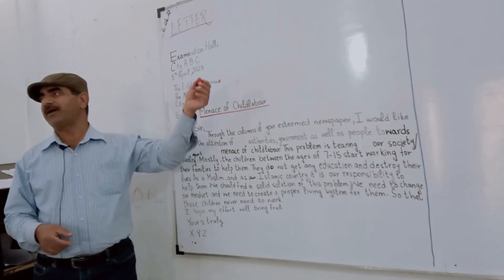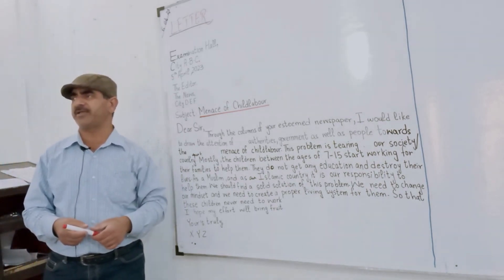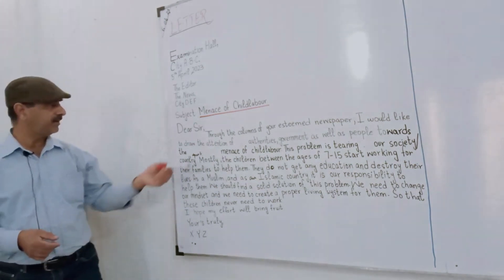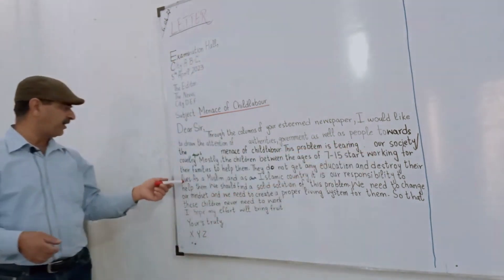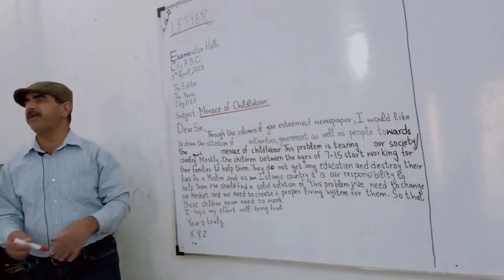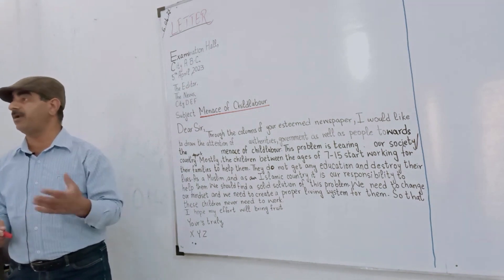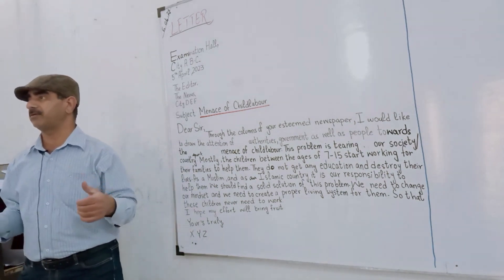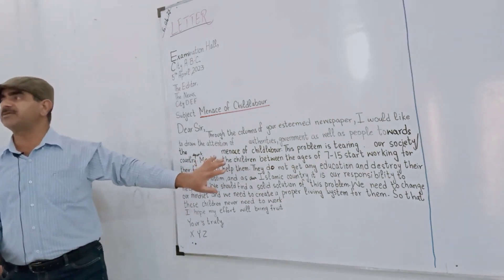Letter Writing in English Trick | Letter Writing in Hindi/English Format| FBISE 8/8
Unique English With Irfan#